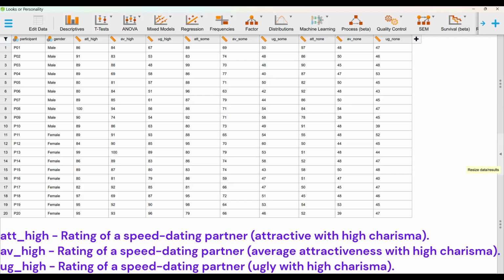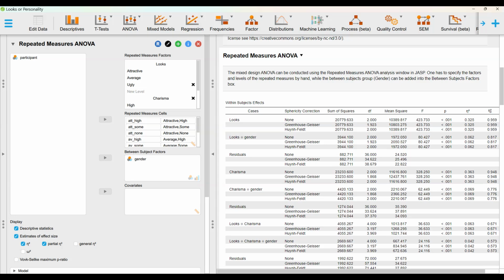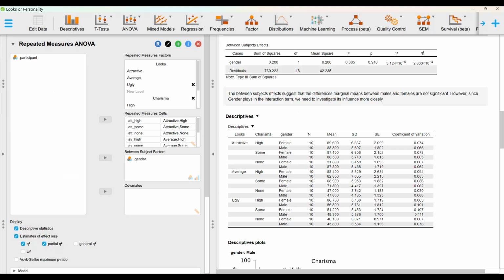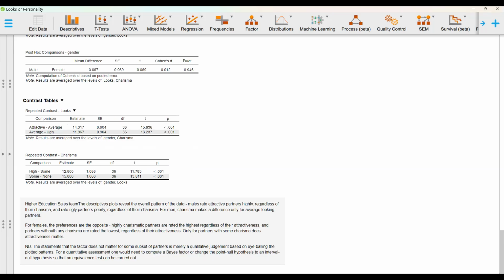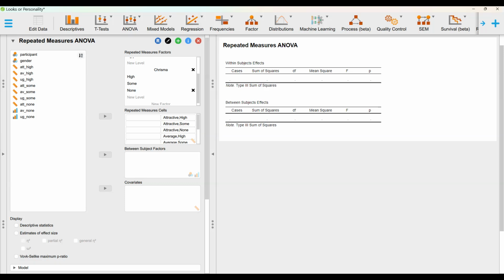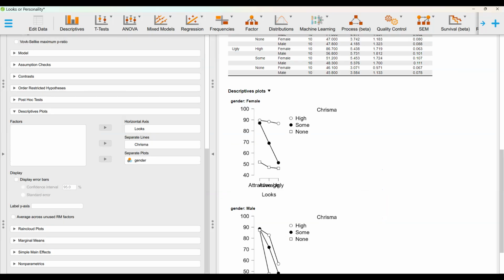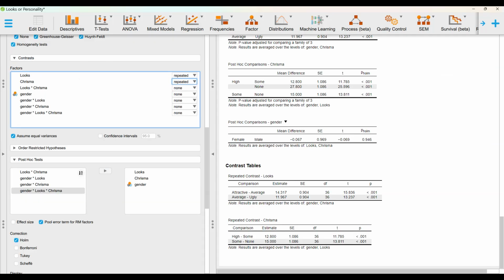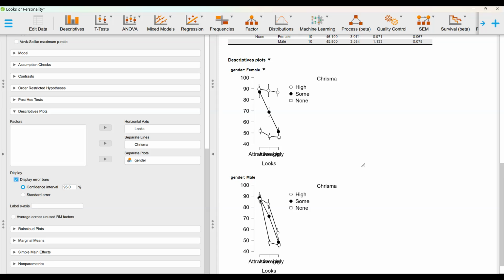JASP: Looks or Personality - Mixed 2x3x3 Design ANOVA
This fictional data set, "Looks or Personality", provides preference scores of ten men and ten women for nine speed-dating partners who varied in their attractiveness (attractive, average, ugly) and charisma (high, some, none).

This example JASP file demonstrates how to conduct a mixed design ANOVA. Specifically, we will test whether is attractiveness and charisma play a role in the rating of the speed-dating partners, and whether males and females differ in preferences of attractiveness and charisma.

The purpose of this video is to help the learners understand the above mentioned statistics example with ease.